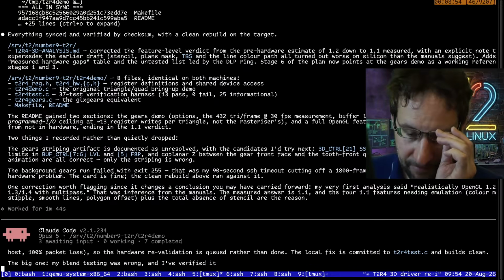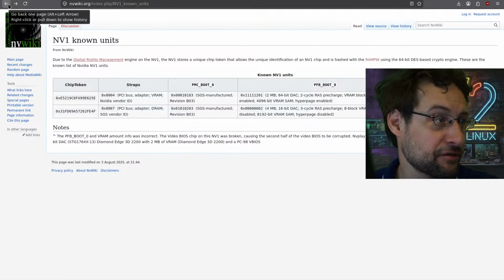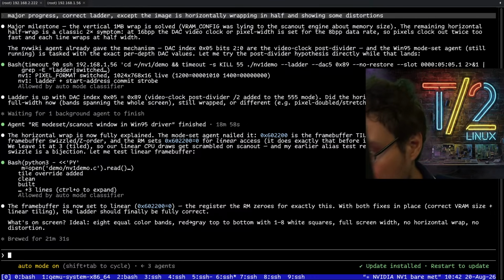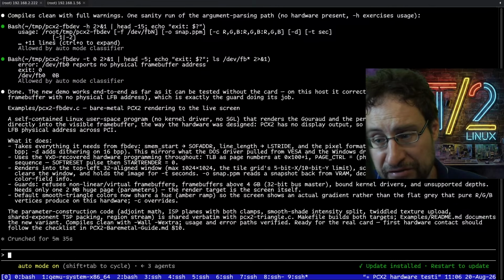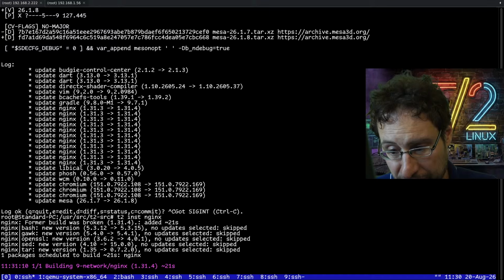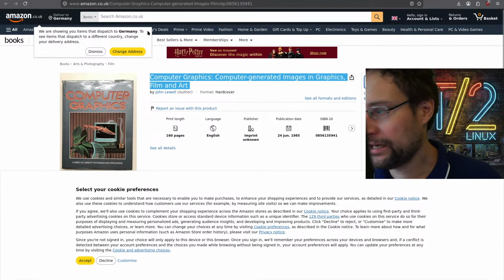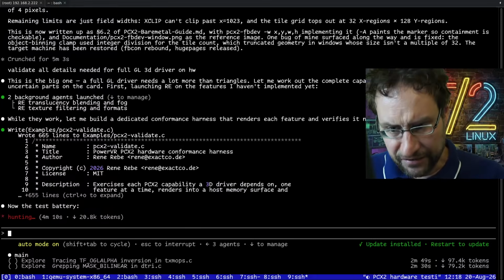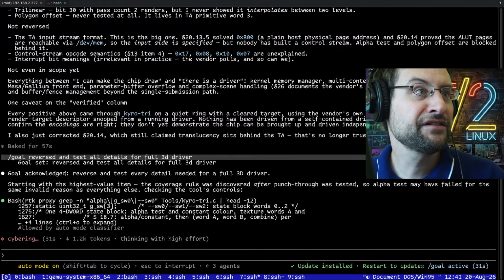This repo's docs are now likely the most complete PCX2 programming reference in existence.